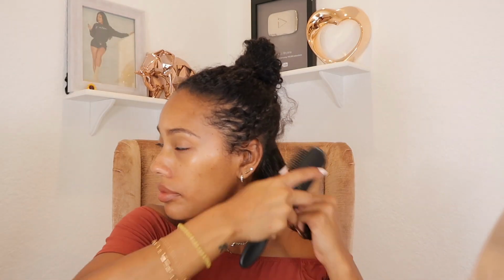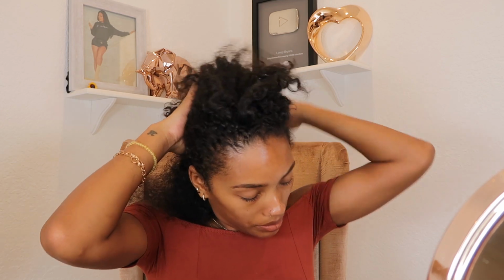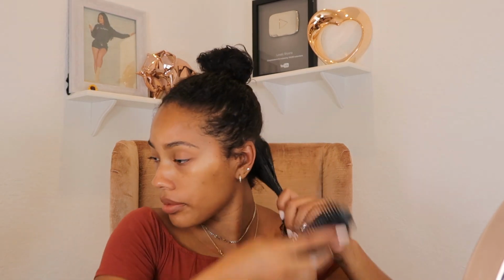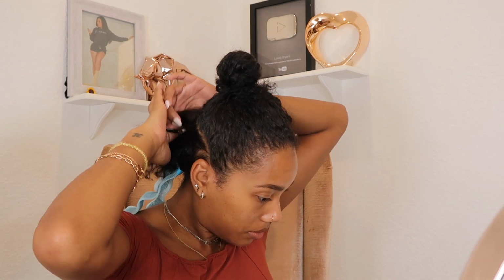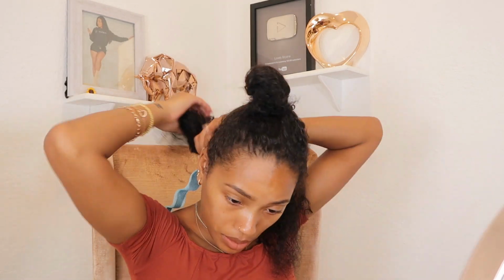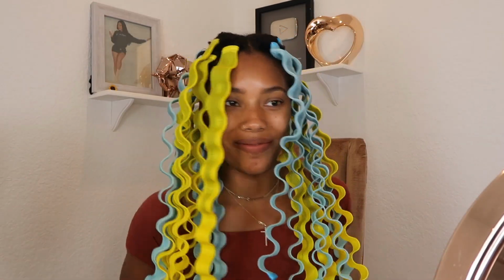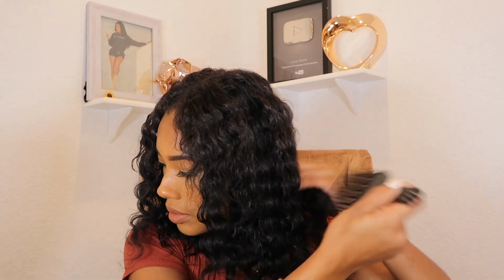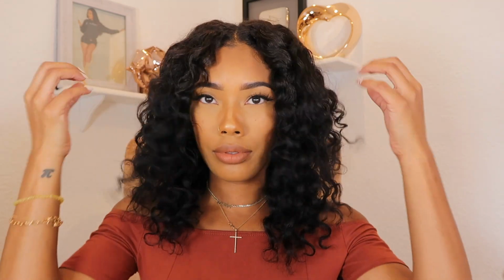Wave Formers with Clip-in Extensions | BetterLength x LovelyBryana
Wave Formers

Betterlength Hair Back To School SALE!!!
Save up to $22 per bundle. BUY MORE SALE MORE!!
Sale ends at 11:59pm, Friday, Aug 16th this week. DON'T MISS IT OUT!!!
My Clip ins Info:
Texture: 3b-3c Kinky Curly
Hair Length: 14"
Color: Natural Color